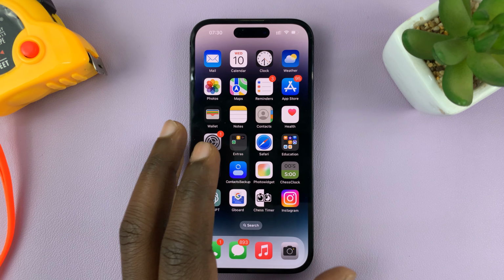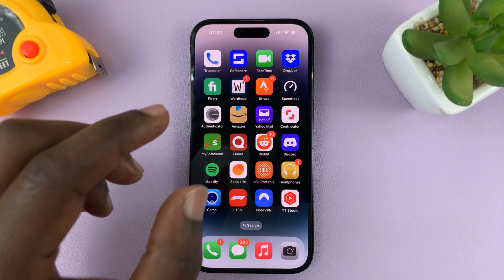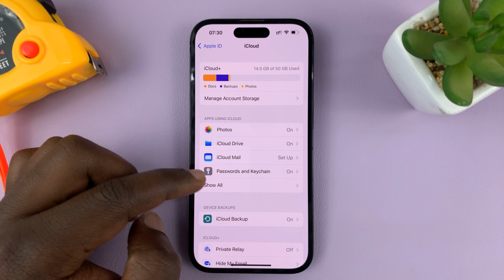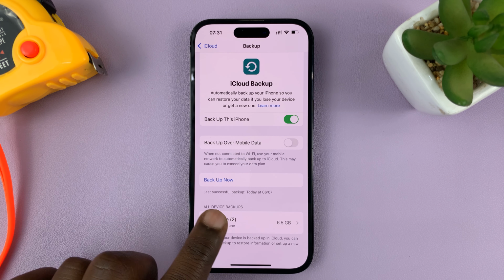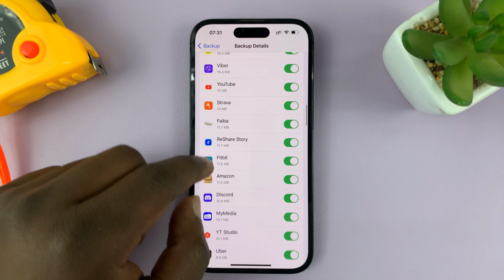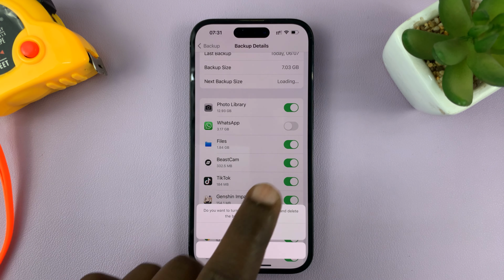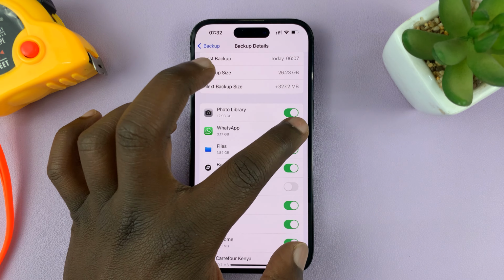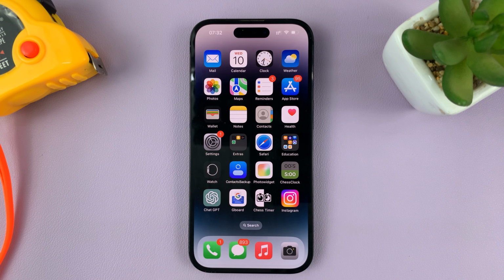iPhone 14/14 Pro: How To Disable iCloud Backups For Specific Apps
In this tutorial, we'll be showing you how to disable iCloud backups for specific apps on your iPhone 14 or 14 Pro.
By default, your iPhone backs up all your app data to iCloud, which can take up a lot of storage space and slow down your device. However, with this simple guide, you can choose which apps to exclude from the backup process and free up some much-needed space on your device.

We'll take you through the steps to disable iCloud backups for individual apps, so you can customize your backup preferences and manage your storage more efficiently. We'll walk you through the process step by step, starting with accessing your iCloud storage settings and then selecting which apps you want to exclude from backups.

So, if you're ready to learn how to disable iCloud backups for specific apps on your iPhone 14 or 14 Pro, watch this tutorial and follow along with the simple steps.

Galaxy S23 Ultra DUAL SIM 256GB 8GB Phantom Black:

Samsung Galaxy A14 (Factory Unlocked):

Cell Phone Tripod Adapter